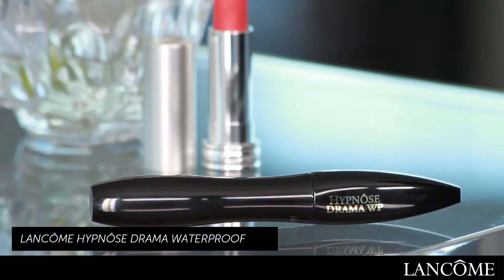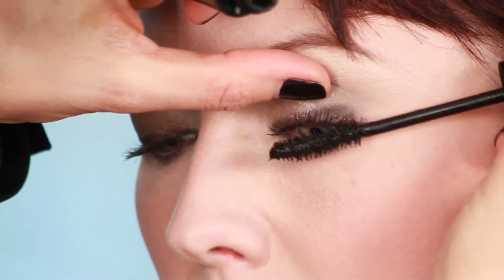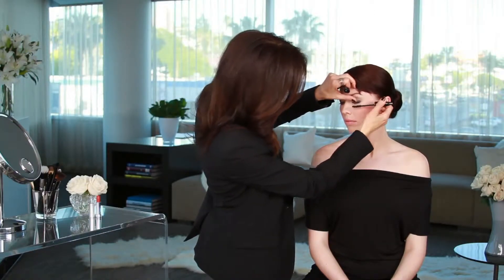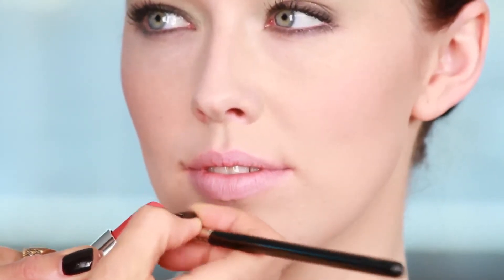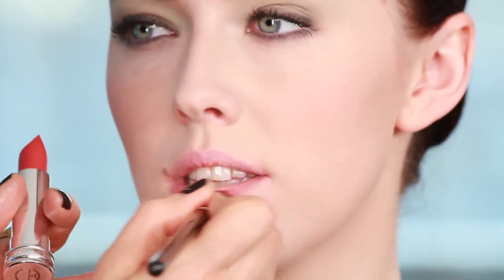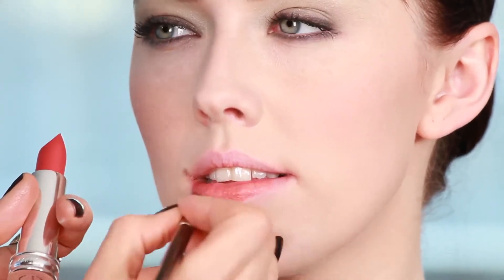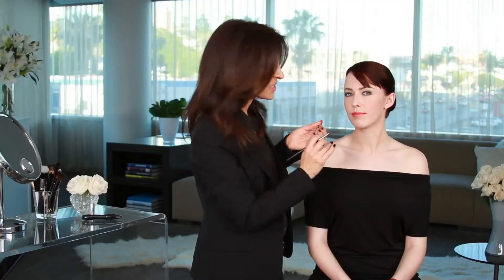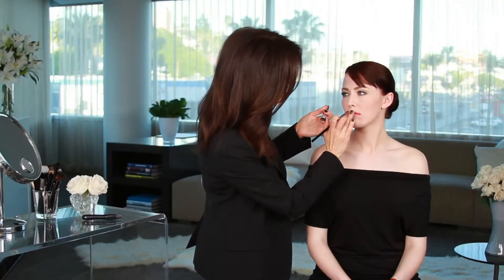HSN | Lancôme | Summer Makeup Tips for Brunettes